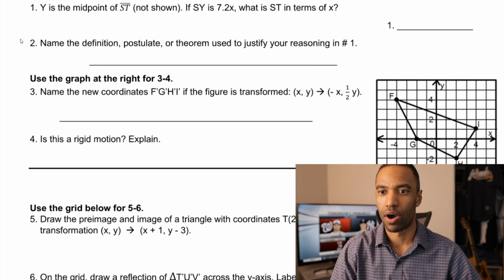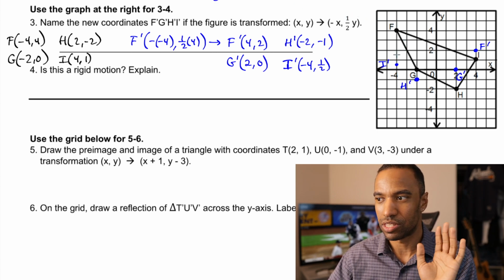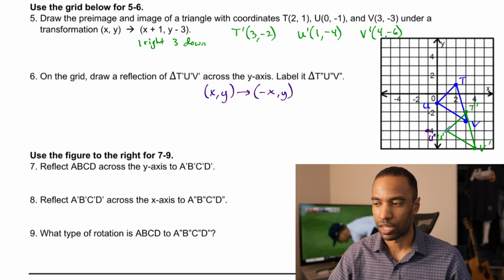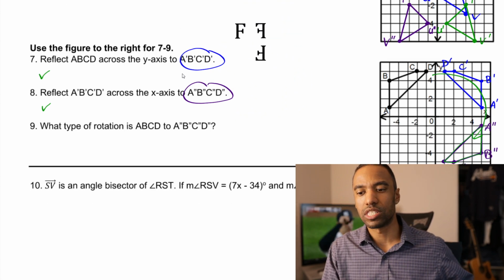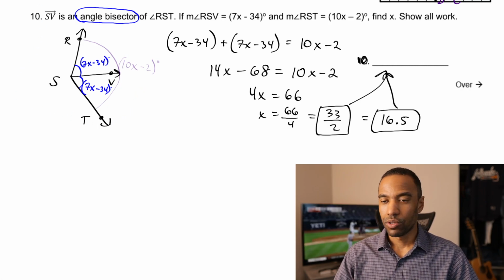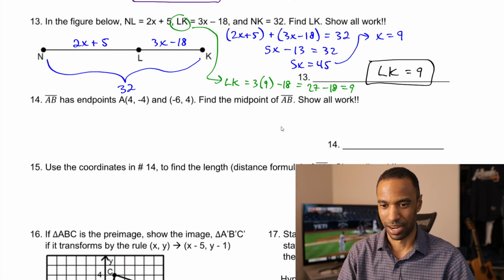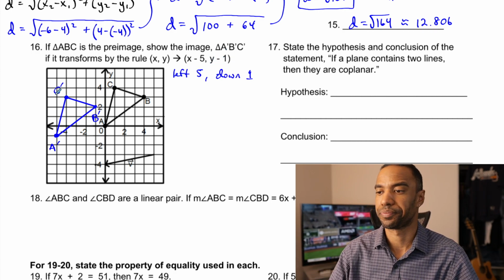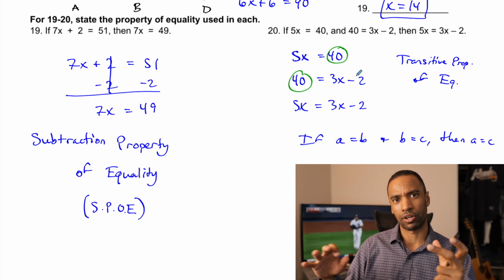(Practice Exam) Transformations and Congruence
PDF and timestamps to come.